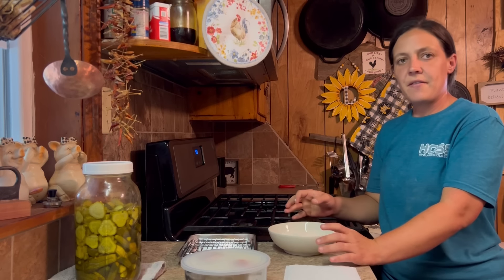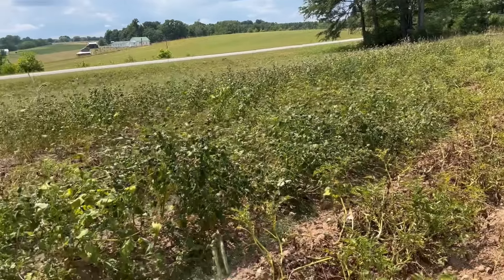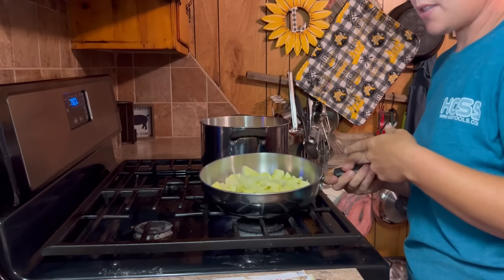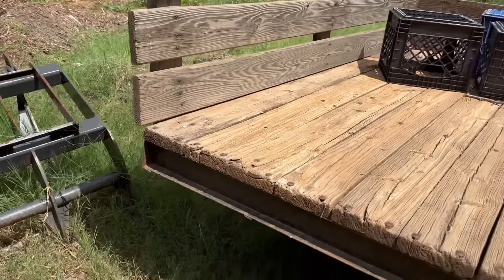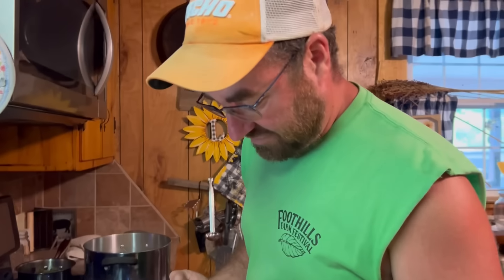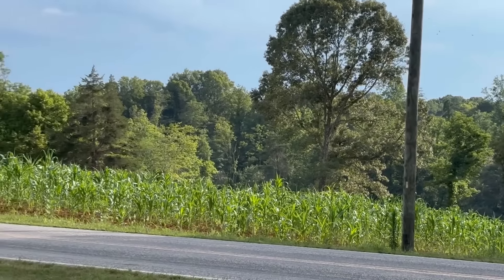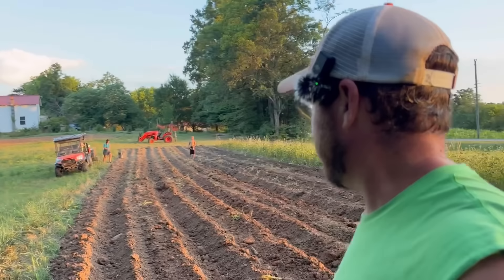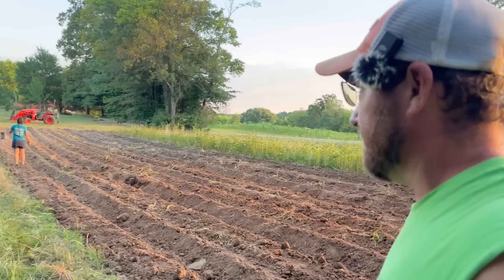The Earliest Harvest We Can Remember | Homestead Vlog | July 1, 2024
Today we are getting up our potatoes, the vines are dead and if we leave them they could possibly rot or sprout.  This is the earliest either of us remember our potatoes being ready!  We are a little concerned with them keeping throughout the heat, but we will do the best we can! Tonight for supper we are having simple baked chicken legs, leftover green beans with new potatoes, stewed squash and FRESH corn!! We are so thankful for our beautiful potato harvest!

Find the HOSS website here for all of your gardening needs!